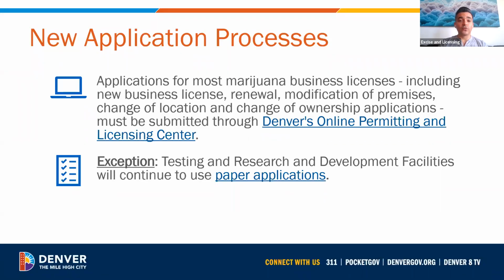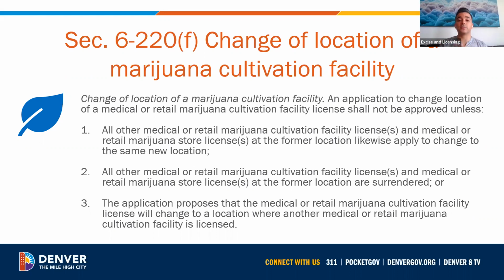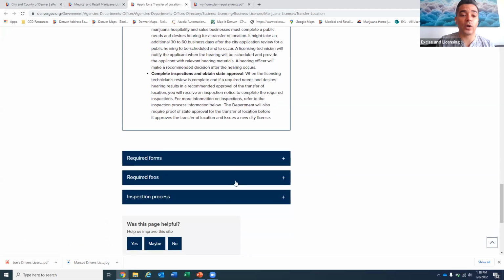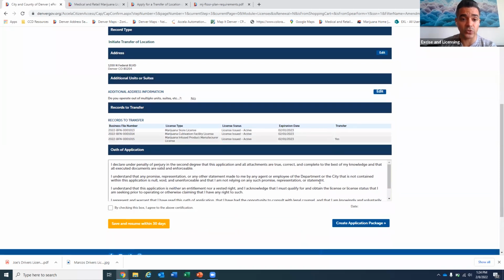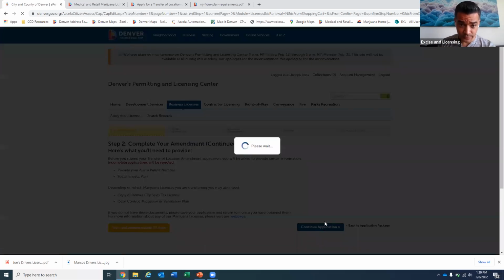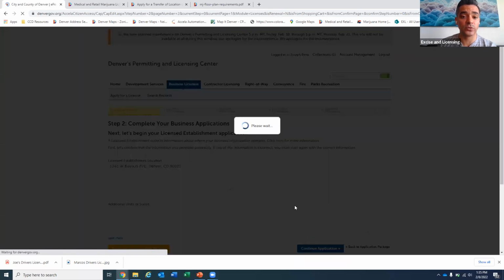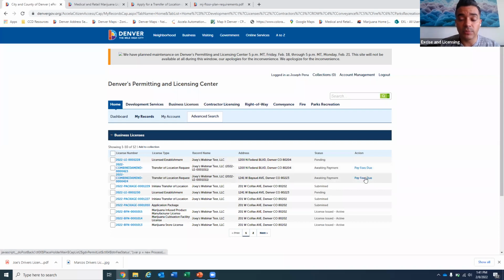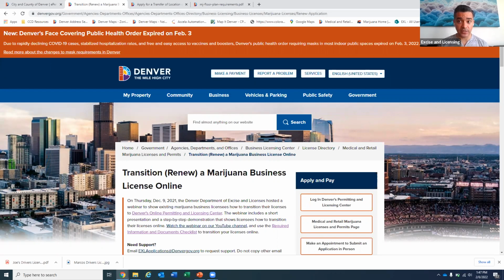How to Apply Online for a Change of Location of a Marijuana Business License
On Tuesday, Feb. 8, 2022, the Denver Department of Excise and Licenses hosted a webinar to show marijuana business licensees how to submit a change of location application in Denver's Online Permitting and Licensing Center. The department no longer accepts paper applications for most Denver marijuana business licenses, and applications for most marijuana business license amendments - including modifications of premises, changes of ownership and changes of location - must be submitted through Denver's Online Permitting and Licensing Center. Marijuana businesses are required to submit a marijuana license transfer of location application, complete hearing (if applicable) and inspection requirements, and obtain state approval for the transfer of location before changing location. The webinar includes a brief PowerPoint presentation and overview of online resources (beginning at the 6:05 minute mark) that provides critical information about how to prepare to apply. A step-by-step demonstration of the online application process follows (at the 19:35 minute mark).